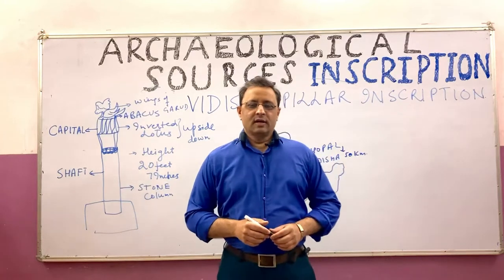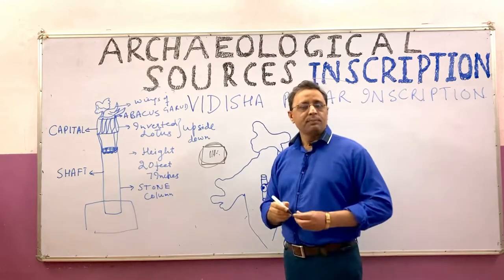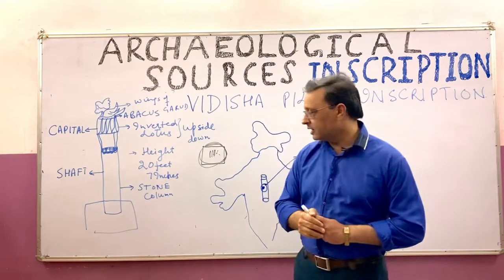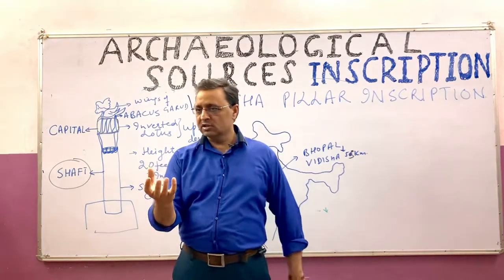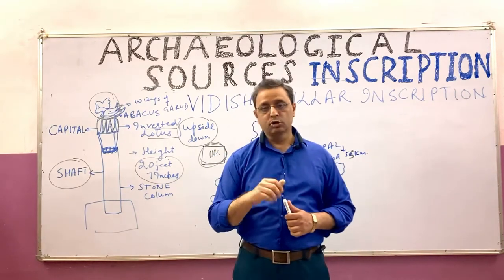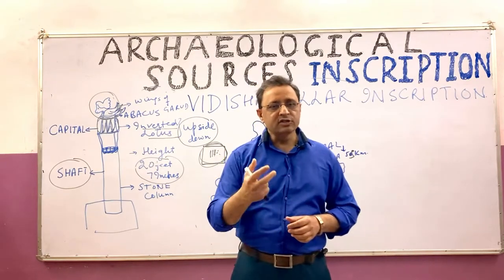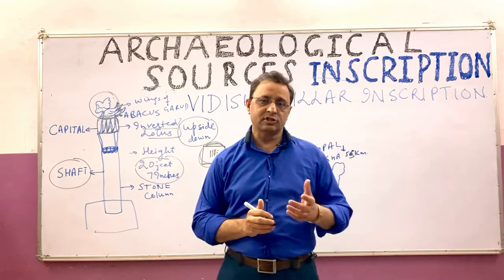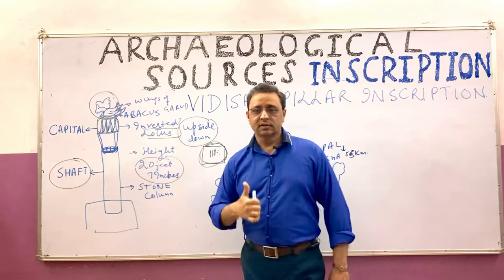Garud/Besnagar Inscription By Om Tutorials Yogesh Sharma sir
Hello students today we are going to discuss Vidisha inscription of Greek ambassador Heliodorous in Brahmi script and Prakrit language with some Sanskrit spelling’s it is dedicated to lord vishnu ji it tell us about political conditions after post maurya and pre Gupta period and sunga ruler bhag Bhadra